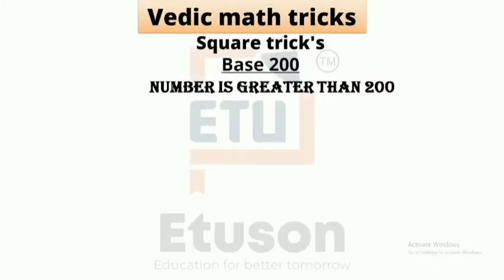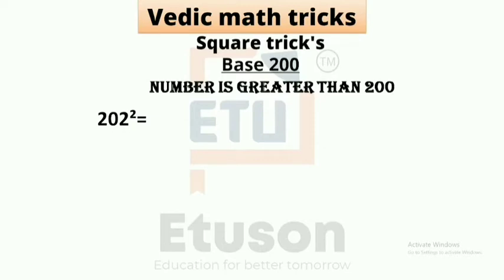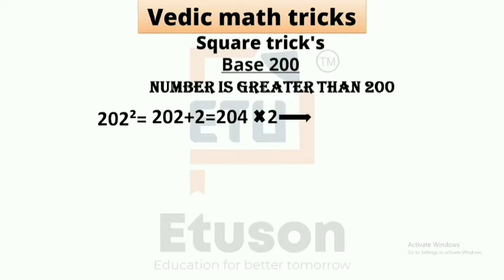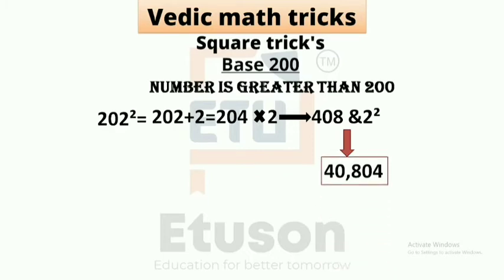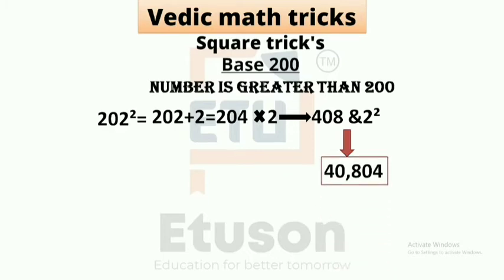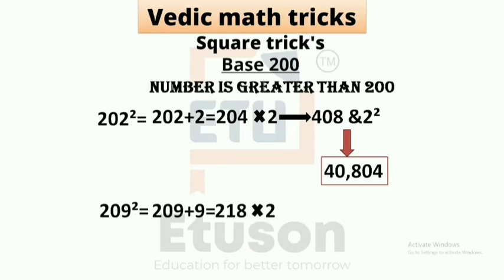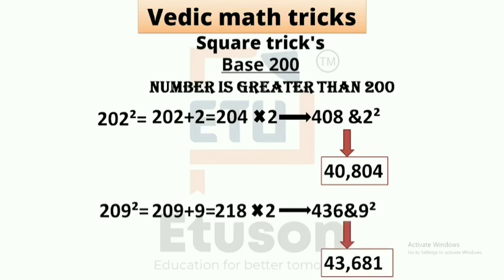Vedic Mathematics @Etuson Learn with fun.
Vedic math makes calculation easy. Learn with Fun. @Etuson

Join us in our channel for more interesting videos and concept for all subjects.